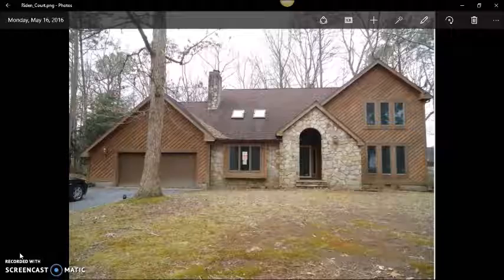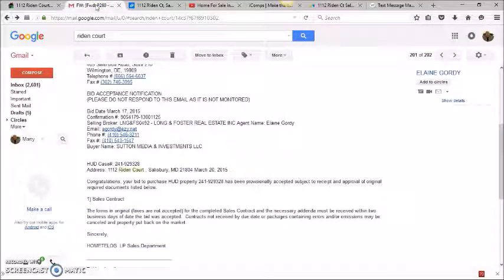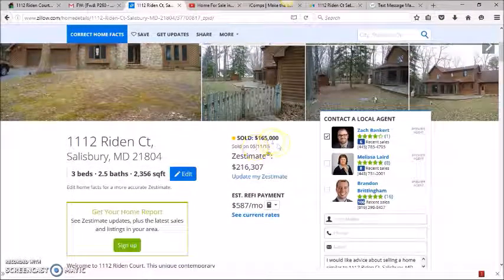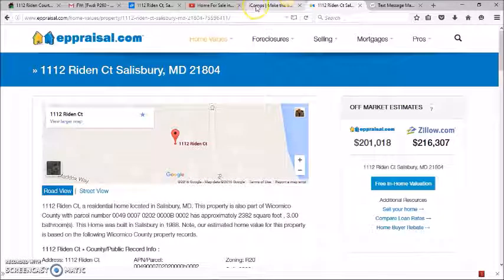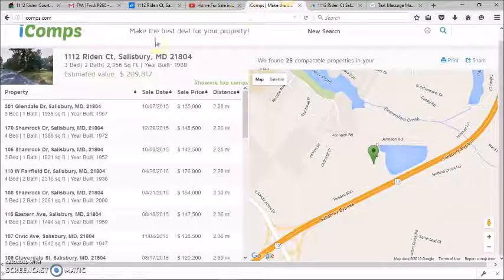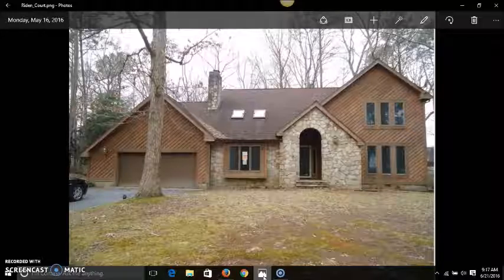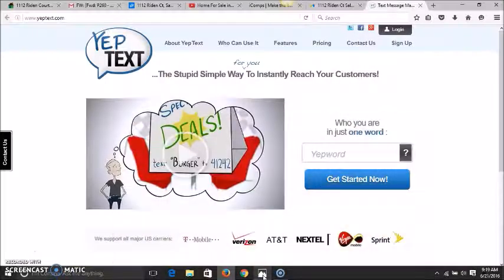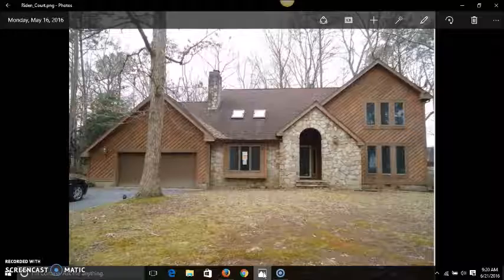How to Flip a HUD FORECLOSURE FAST for BIG PROFITS